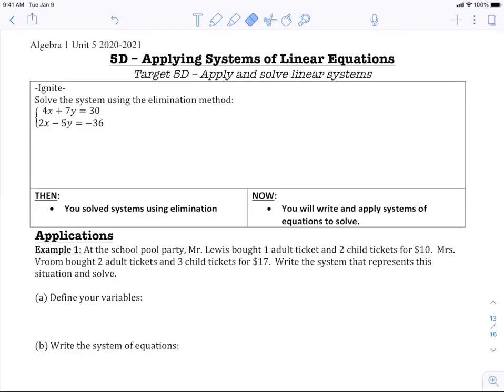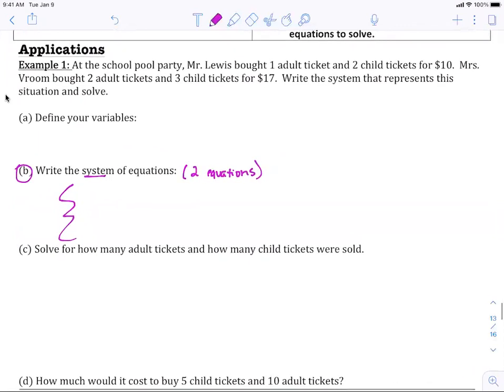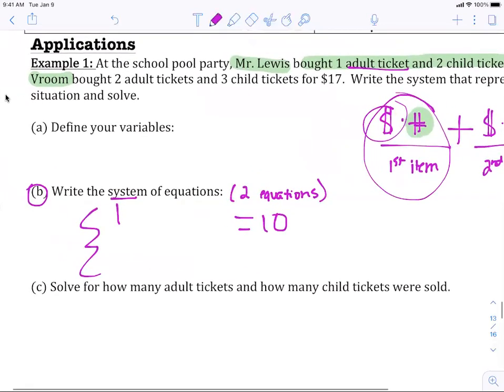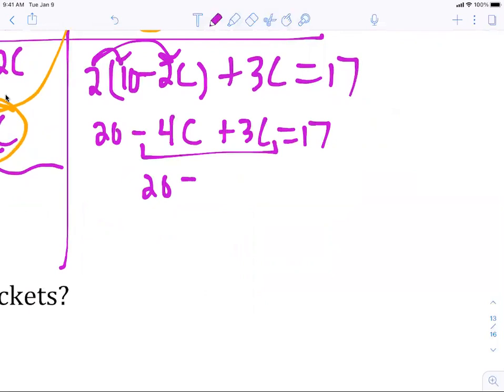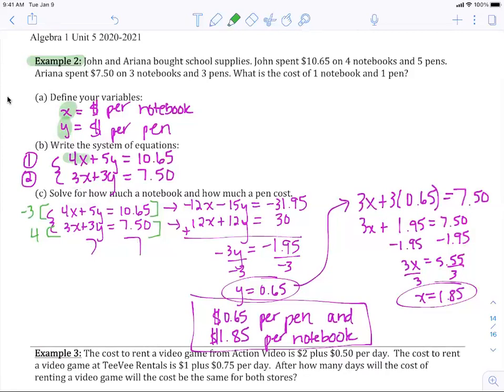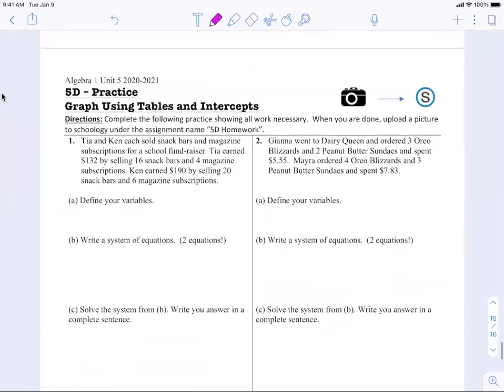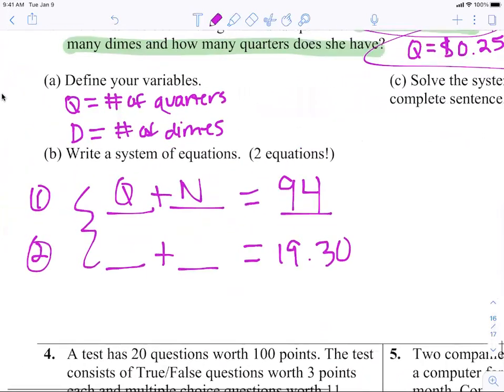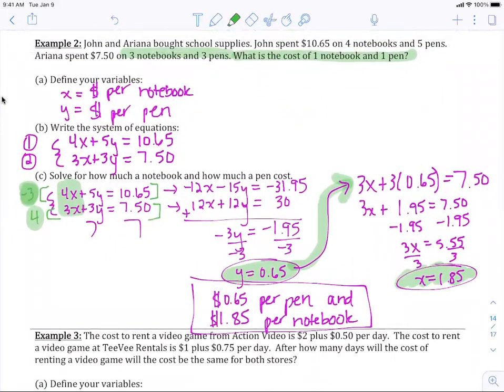5D (Alg 1)